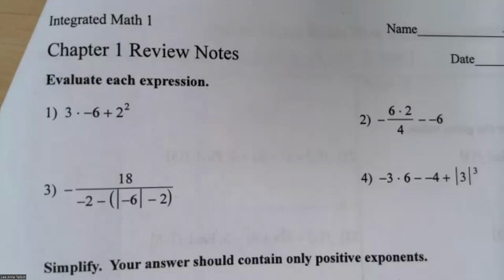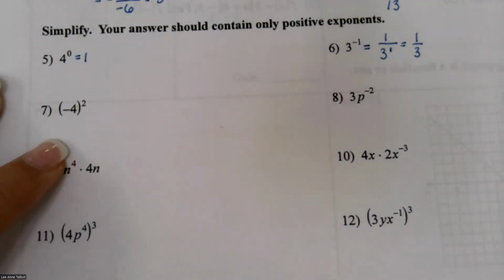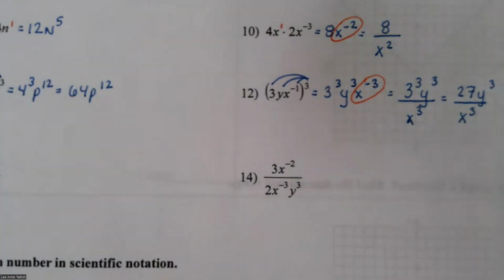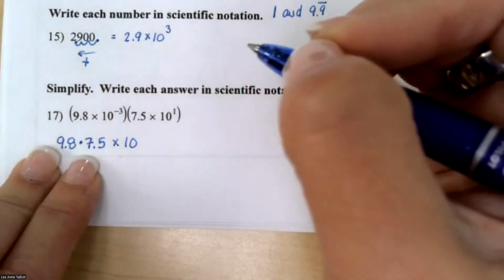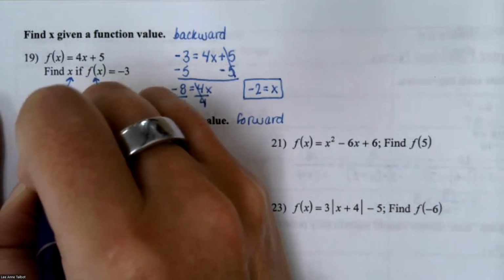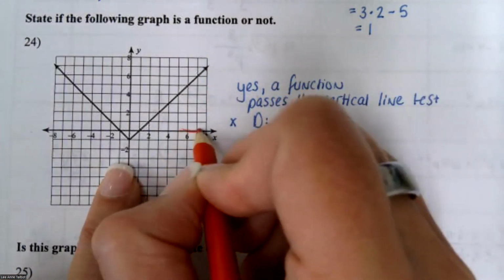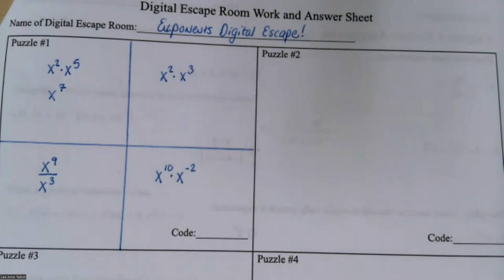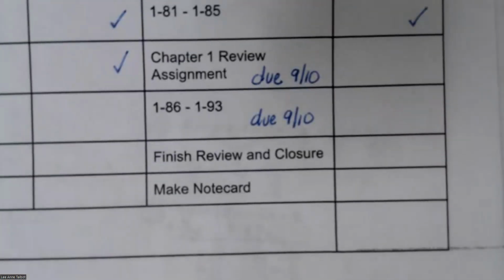9/5 - CPM Integrated Math 1 - Chapter 1 Review Notes